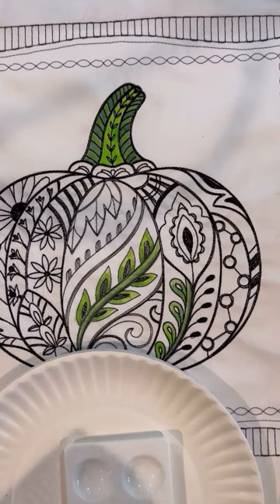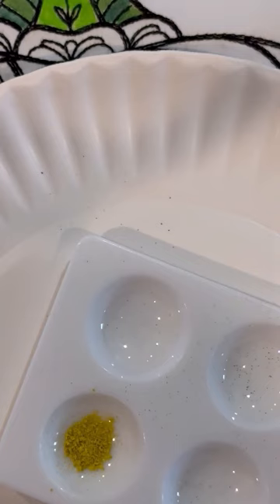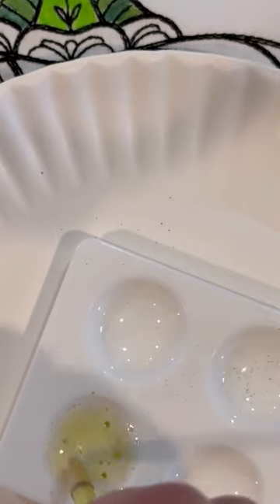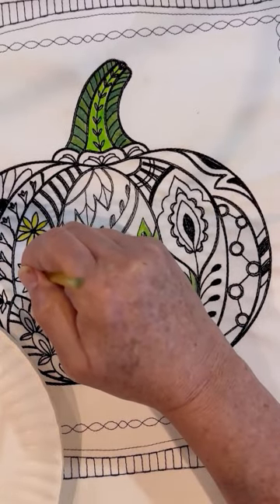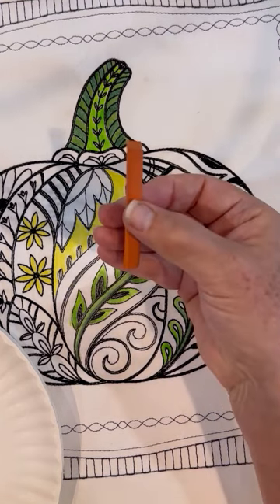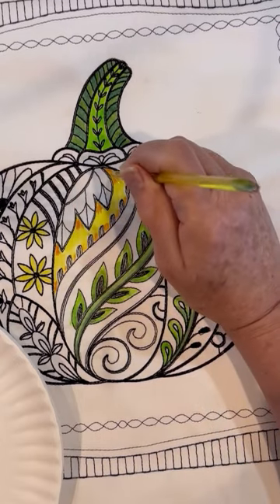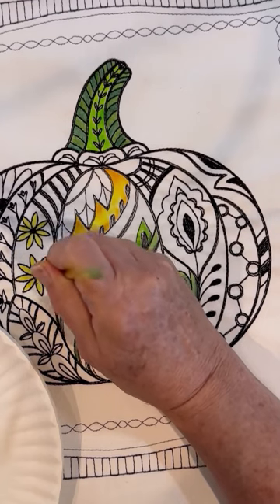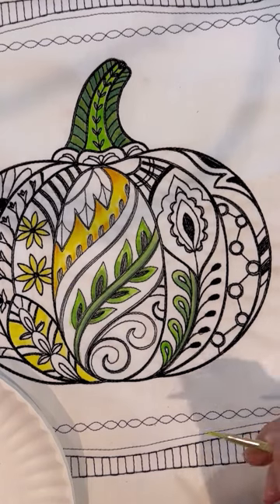Inktense Block Tutorial! Part 3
This series of videos is an in depth tutorial using the Inktense blocks to color this entire embroidered block.  If you are just starting out coloring on fabric, this series has a ton of useful tips and tricks for using Inktense blocks and pencils for permanently coloring fabric.   The paint by number instructions for this block (as well as others) are on my website under the Color Instructions tab.